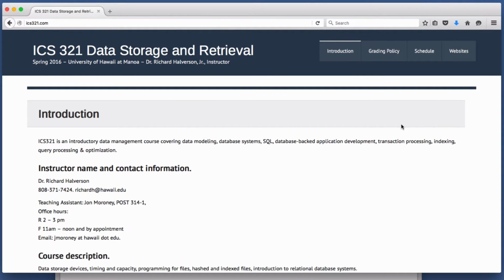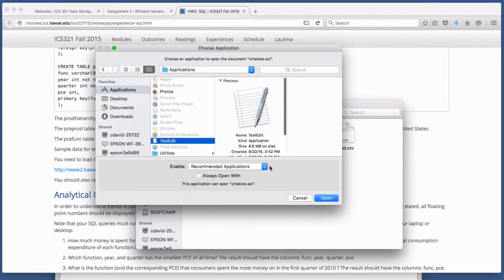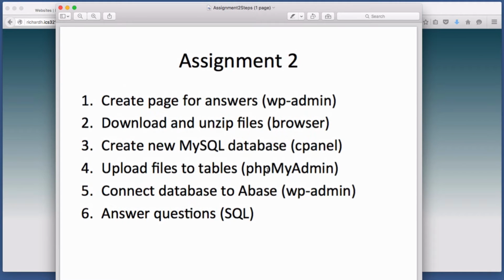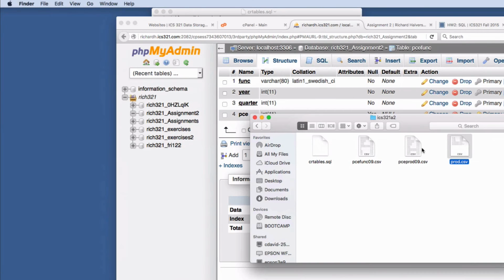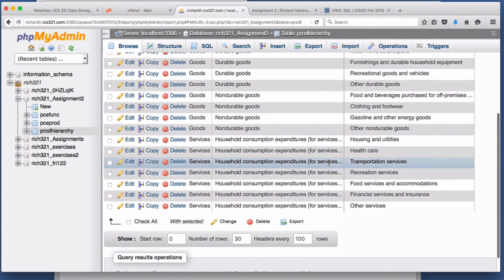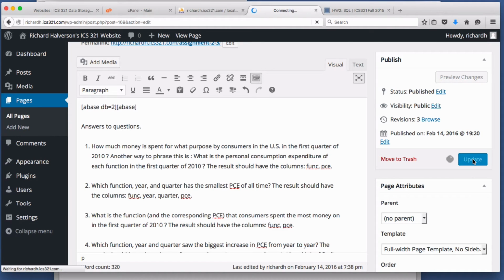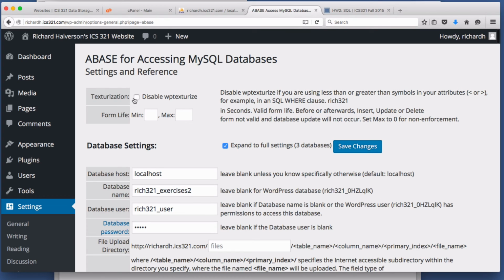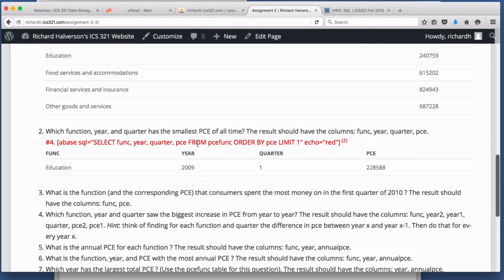ICS 321 Assignment 2 PCE MySQL Database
This video gets you started with the ICS 321 second assignment using MySQL and WordPress (with the Abase plugin). Create Database, Specify tables using CREATE statements, import tables as .csv files, write SQL statements and display results.